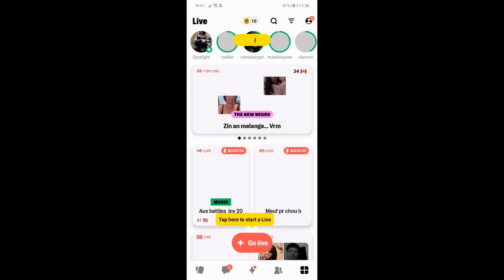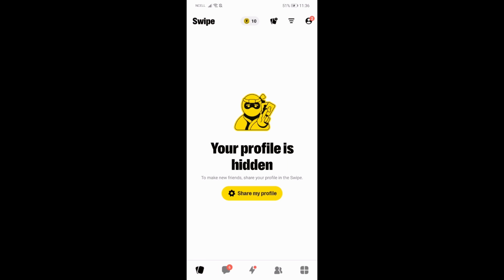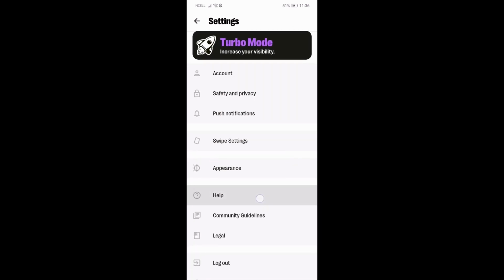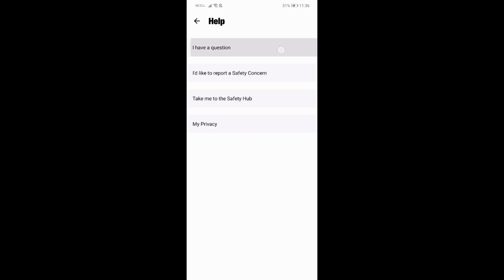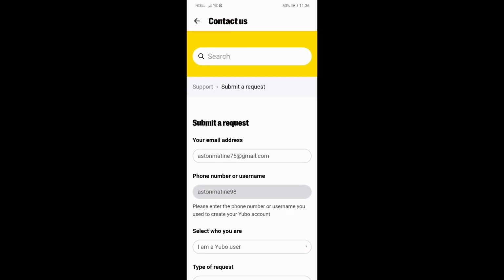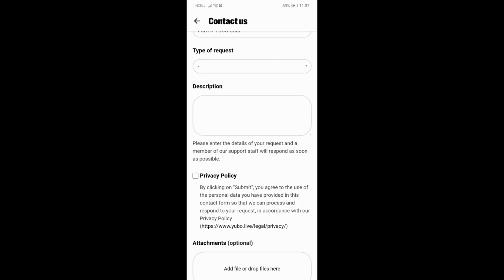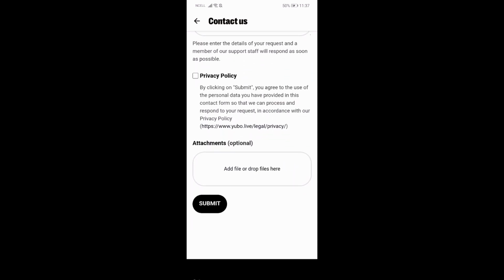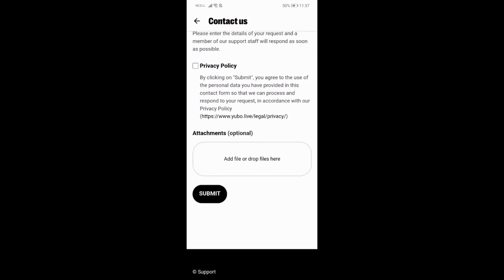How to Contact on Yubo (2024) | Yubo Tutorial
Encountered an issue on Yubo and need to contact support? This video will show you how to easily reach out to Yubo's customer service team for assistance. Whether you have questions about your account, need help with a feature, or want to report an issue, contacting Yubo is quick and straightforward. Tune in to learn how to contact Yubo and get the help you need!